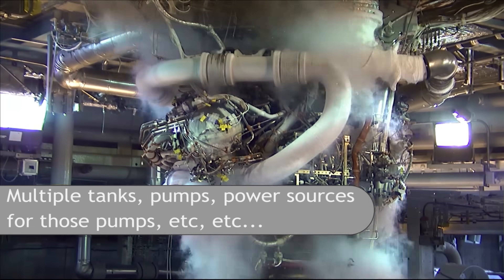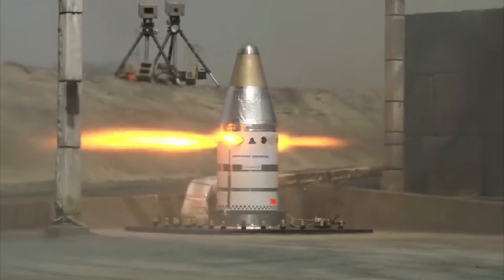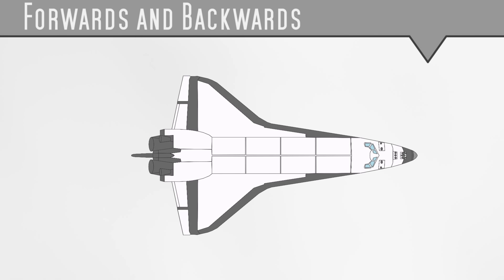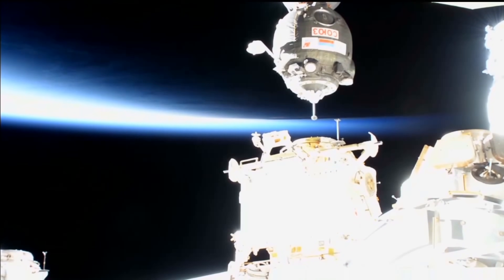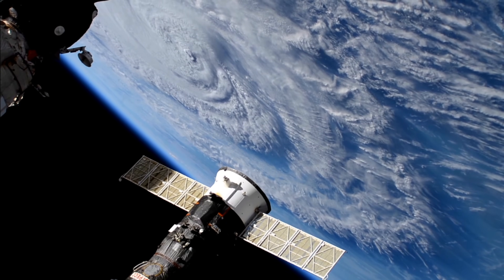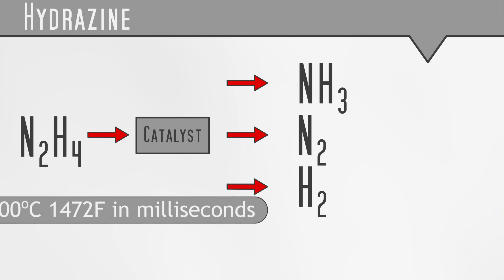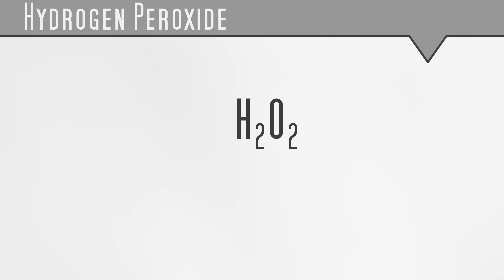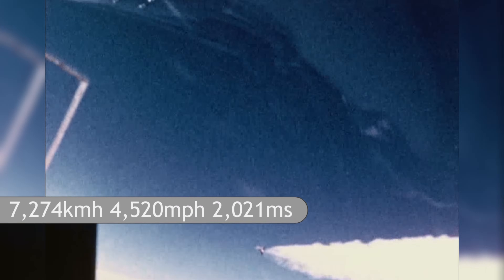What is Monopropellant?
Monopropellants, toxic, low performance, but damn handy if you need to turn a spaceship.

All of the space related footage is courtesy of NASA’s amazing media archive:
All other footage is courtesy of the wonderful users of Pixabay and Pexels: